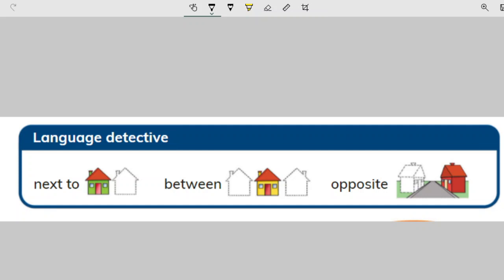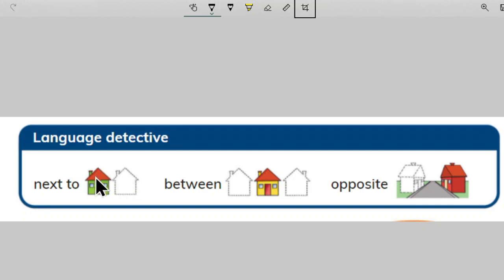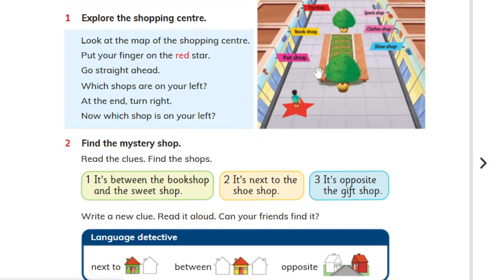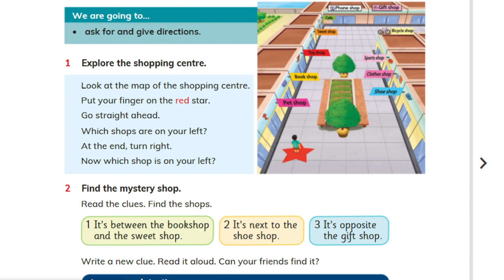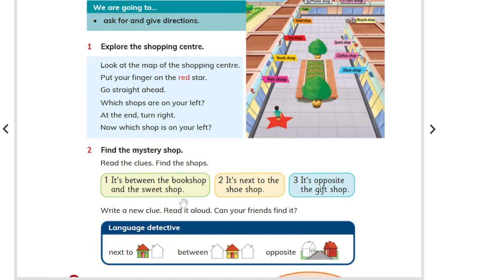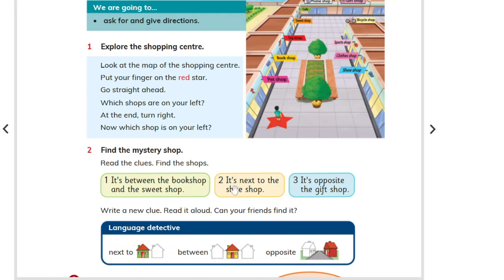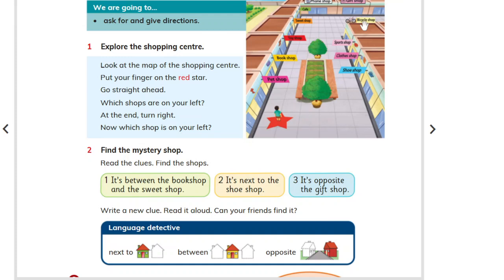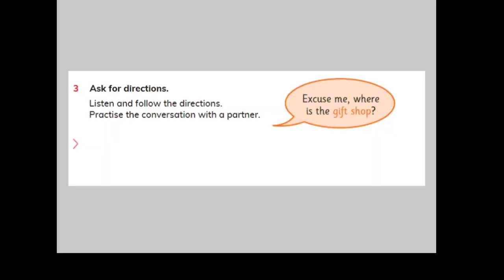Giving directions to a place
Content taken from Cambridge Global English Learner's Book.